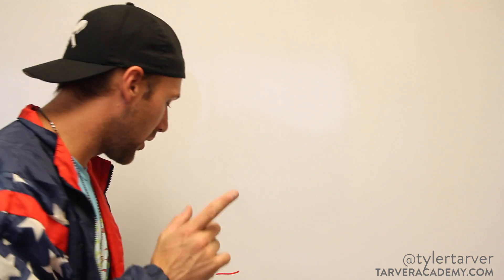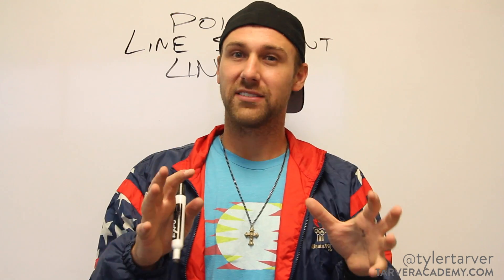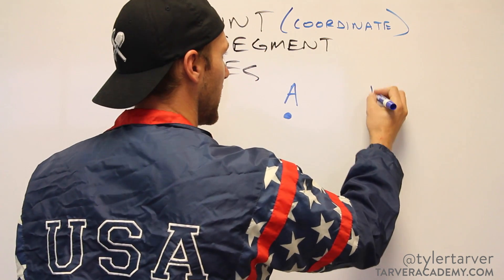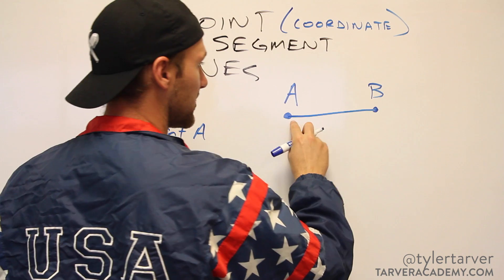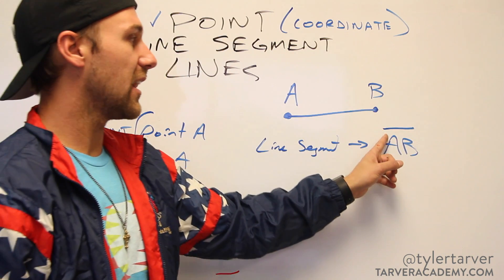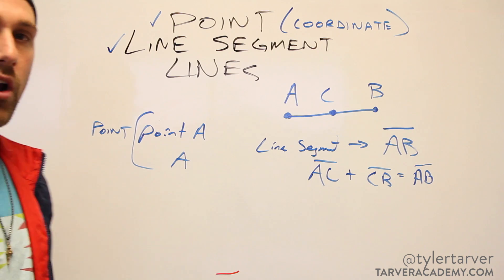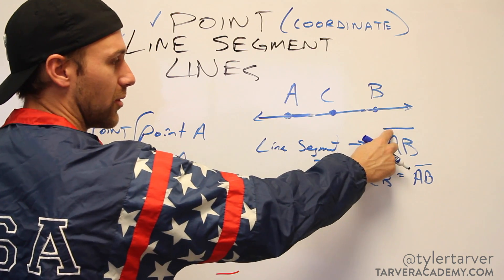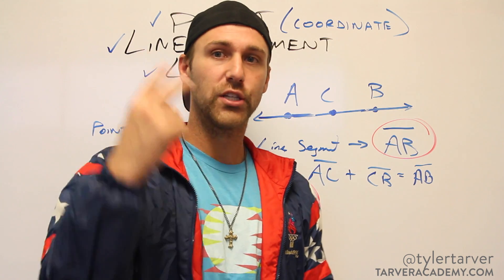Points, Lines, and Segments - MATH HELP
Education Account Oh, you know, just learning about Points, Lines, and Segments

You're a baller